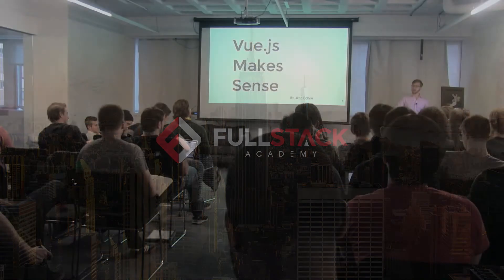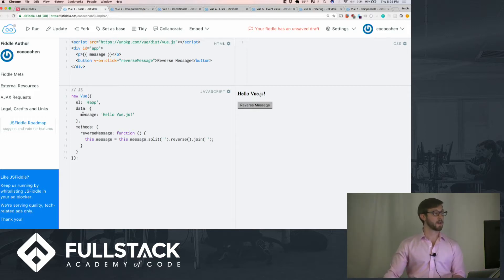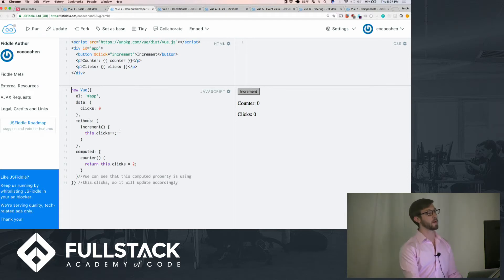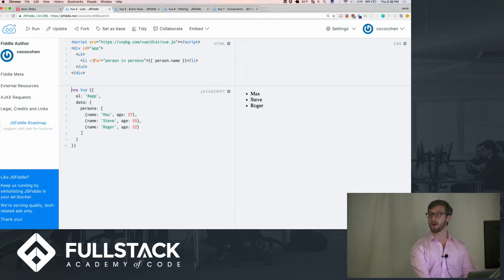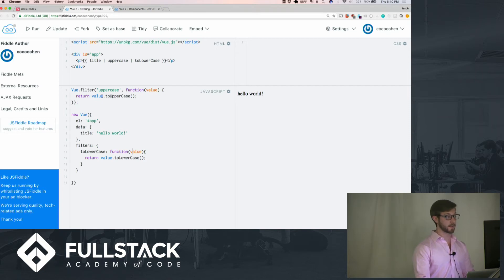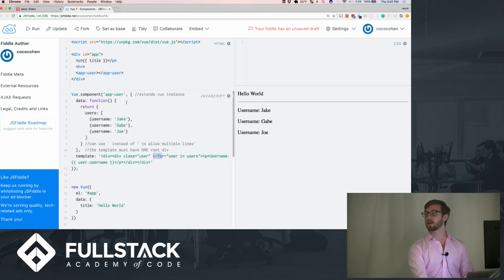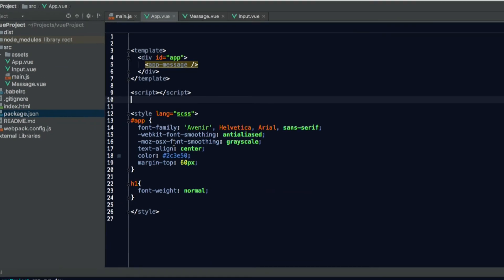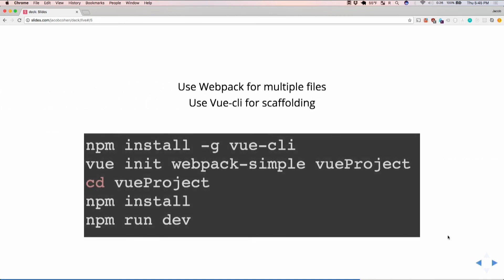Vue.js Tutorial - Vue.js Makes Sense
In this tutorial, Jacob Cohen discusses some of the differences between React and Vue.js. He also walks you through computed properties, conditionals, lists, events & data, filtering, and components for Vue. He also sets up a basic scaffolding called webpack-simple and the layout of a standard Vue project.